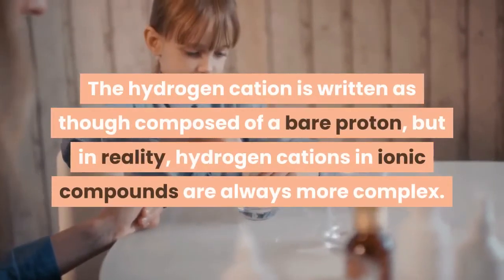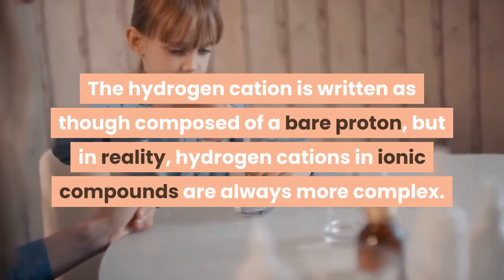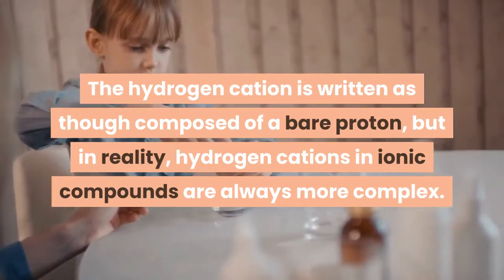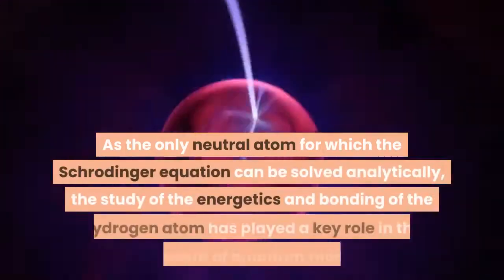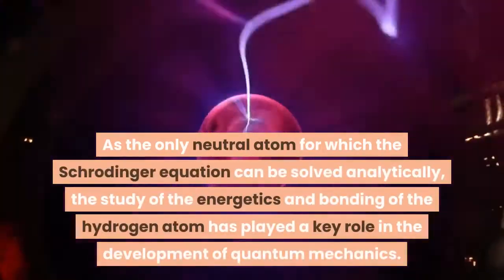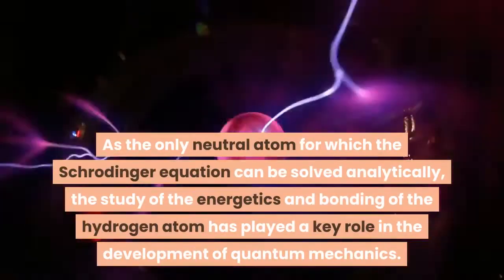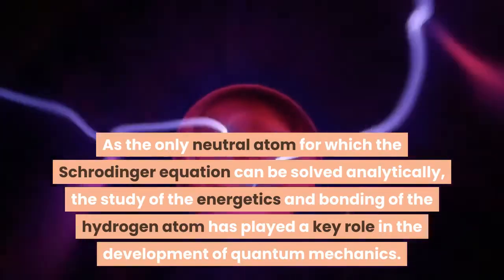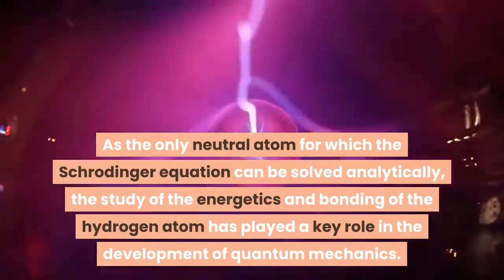A short introduction and history of Hydrogen.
Hydrogen is the chemical element. H is the lightest element in the periodic table. It is the most abundant chemical substance in the universe,